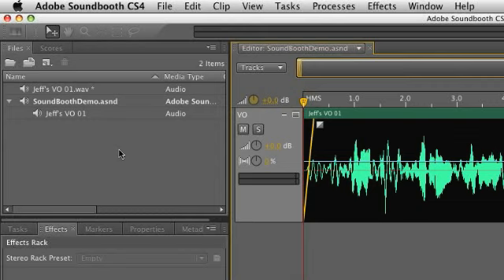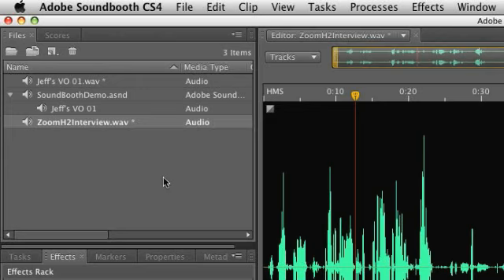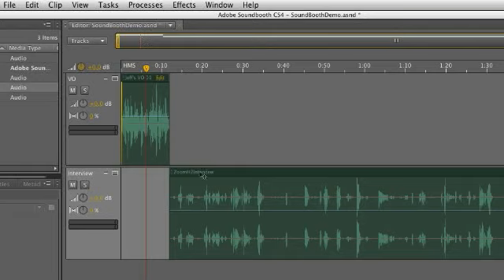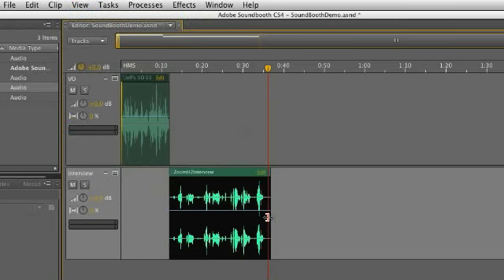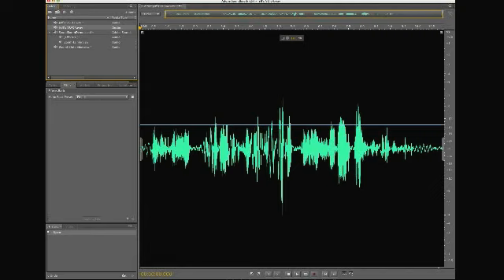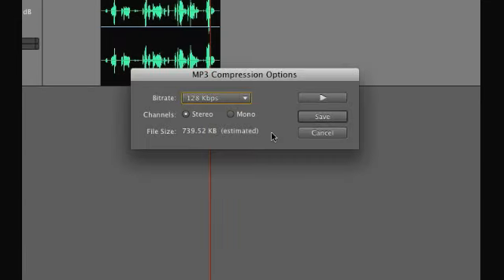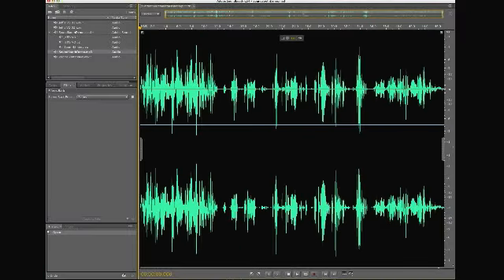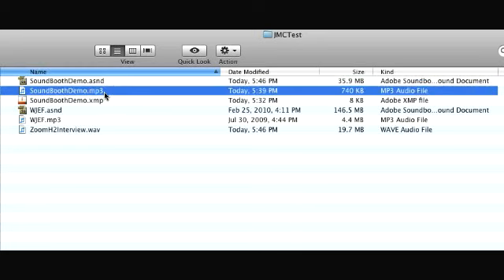JMC SoundBooth Tutorial Part 2